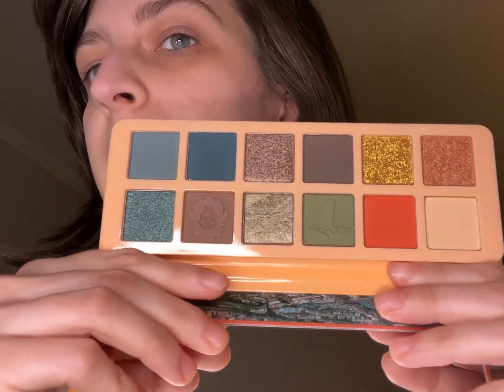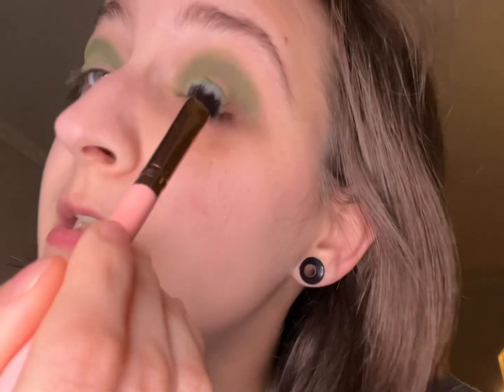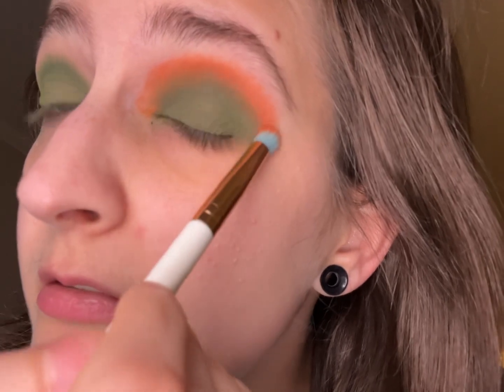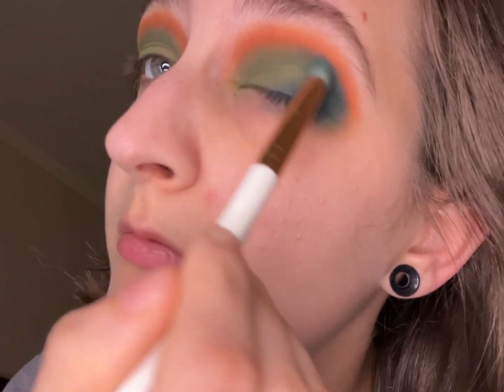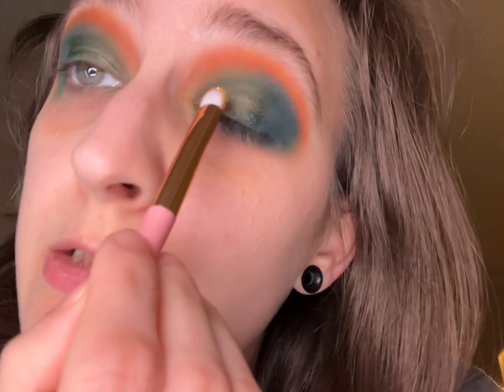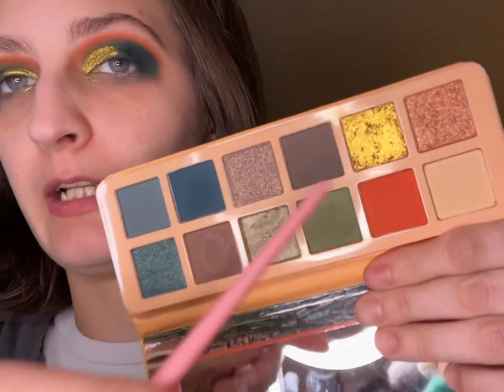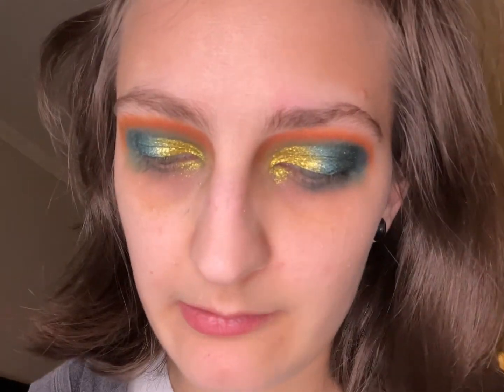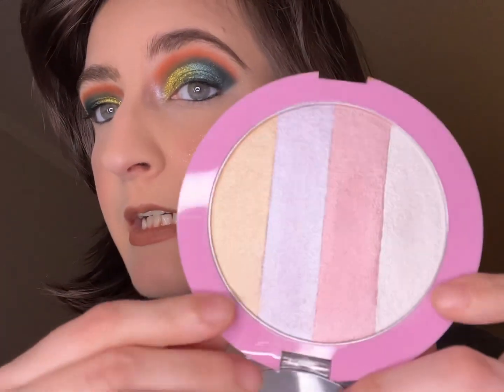Essence- welcome to cape town eye look